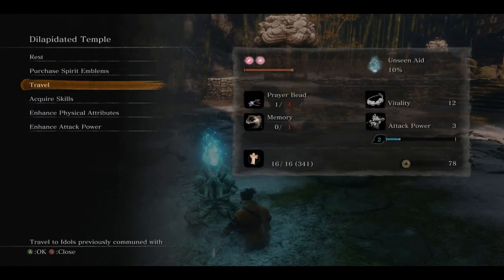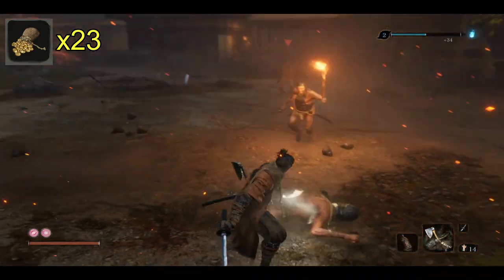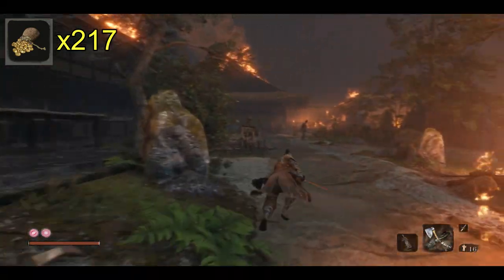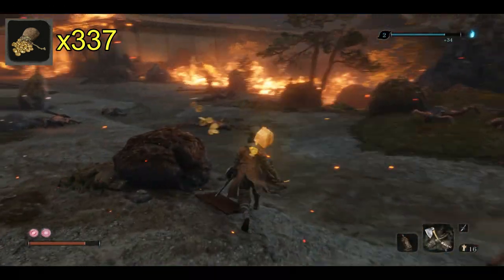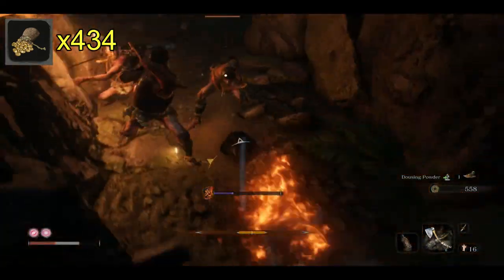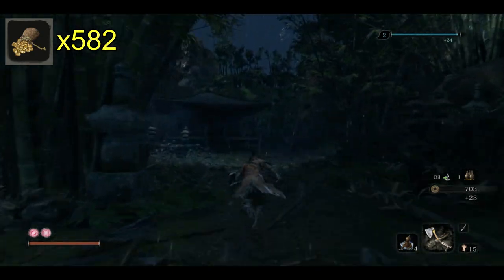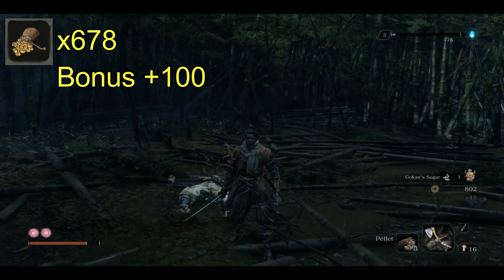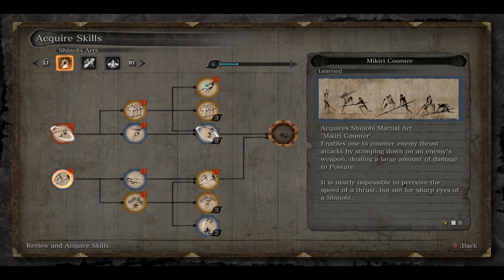BEST EARLY GAME EXP & SEN FARM IN SEKIRO! ♥♥♥